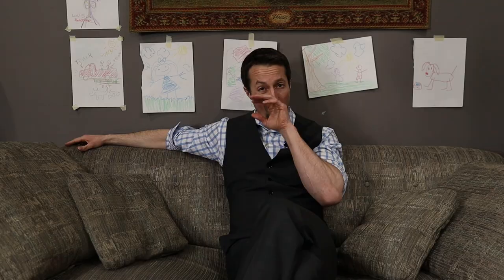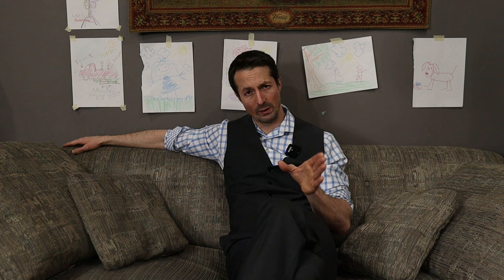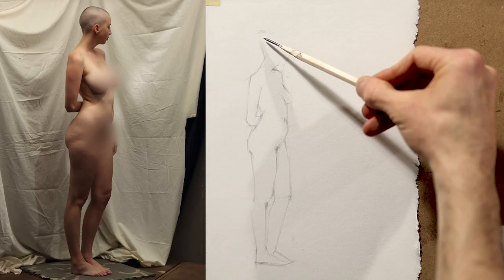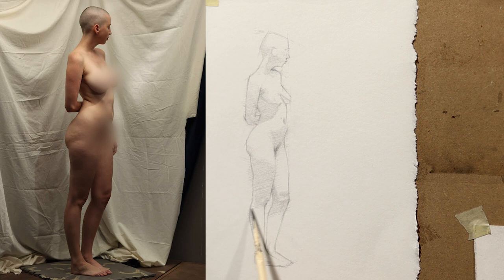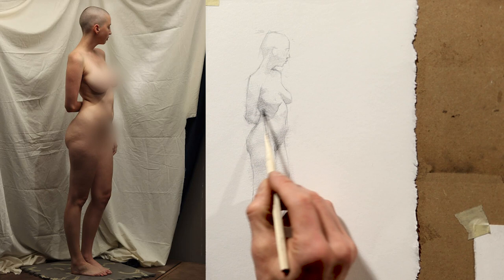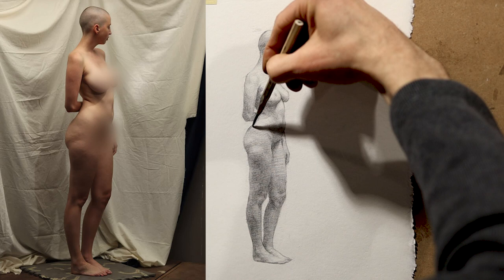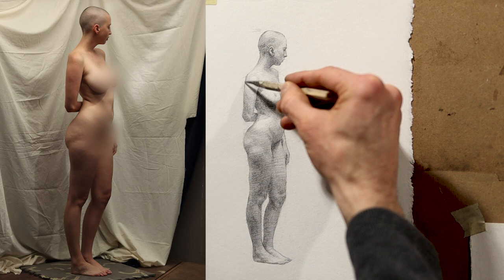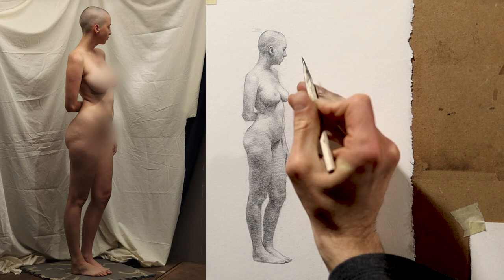Let Me EXPLODE My Figure Drawing Knowledge Onto Your FAT Face - Female (Human)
Materials used in this GLORIOUS video:
H & HB Pencils
Kneaded Eraser
Genius Brain

Being one of the most highly intelligent and talented artists that has ever lived, I am honored to give you the honor of watching me in this most FLAWLESS freaking video explaining why Figure Drawing is so valuable for artists in this dreary, bleak and hopeless world of pain and needless(debatable) destruction.

If you want to improve your creativity, art and your worth as a person, I highly recommend you try your fat hand at the nude figure. If you don't, I will judge you harshly and I will do everything in my not insignificant power to destroy you.